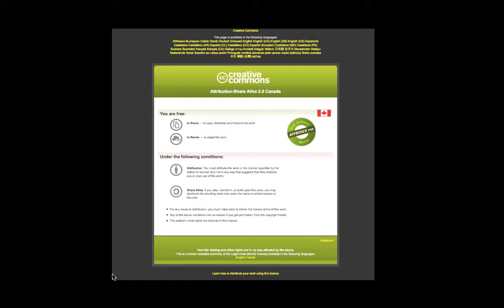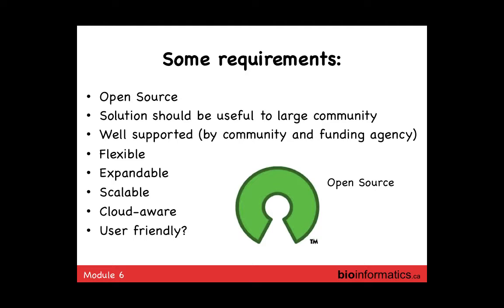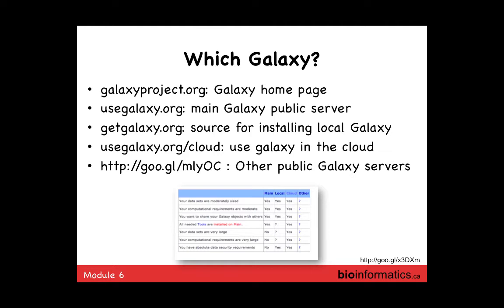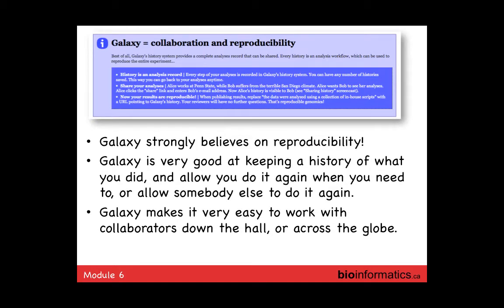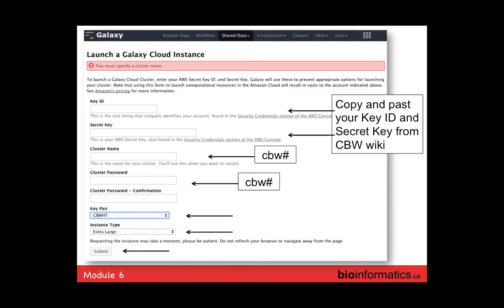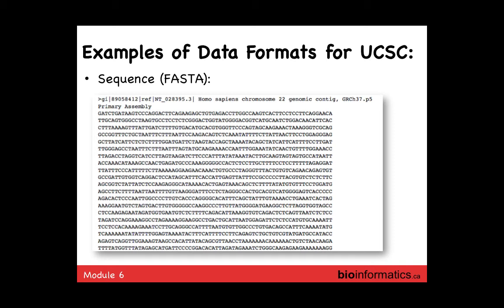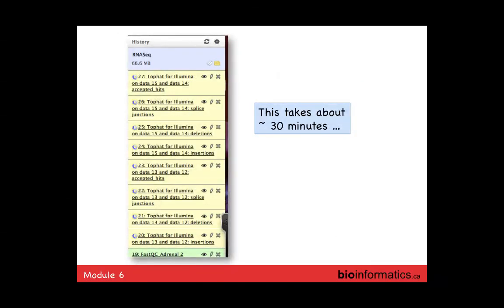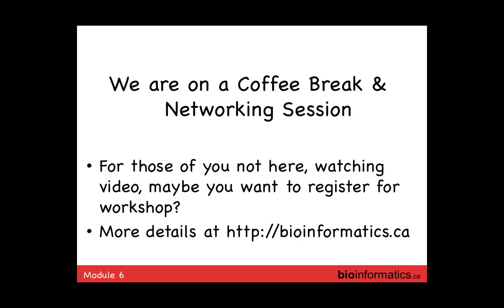Bringing it all together: Galaxy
This is the sixth session of the Informatics on High Throughput Sequencing 2014 workshop hosted by the Canadian Bioinformatics Workshops. This session is by Francis Ouellette.